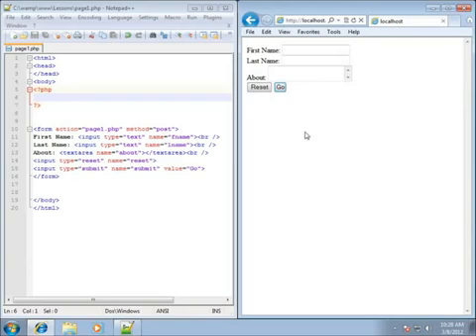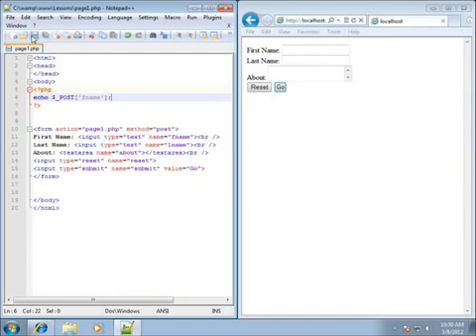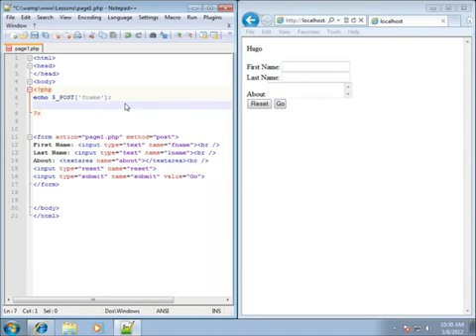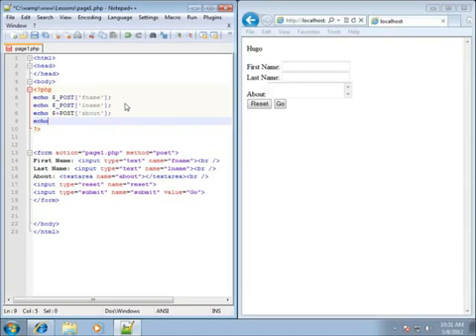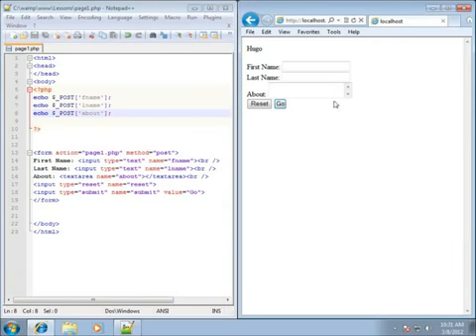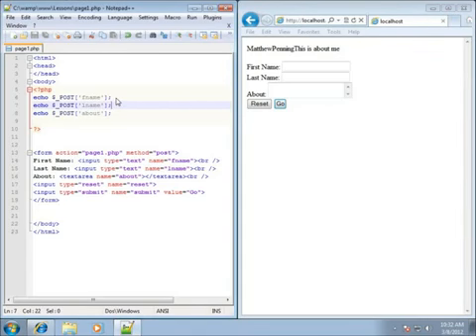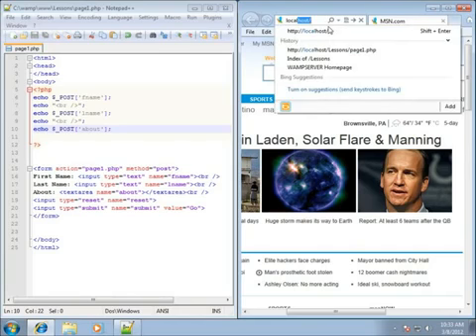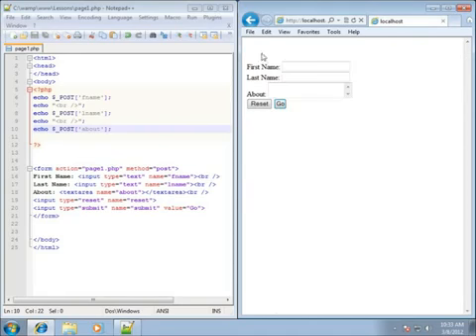PHP Lesson 27 Using POST Data After the Submit Button